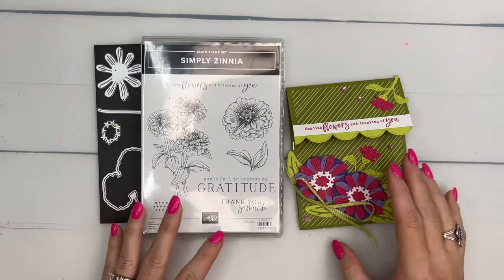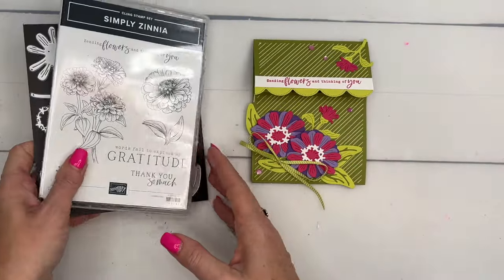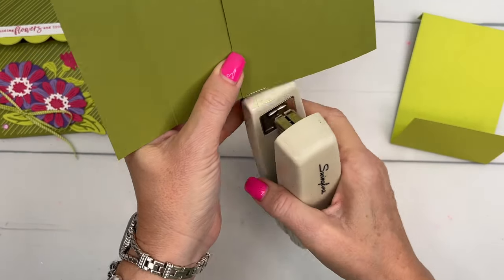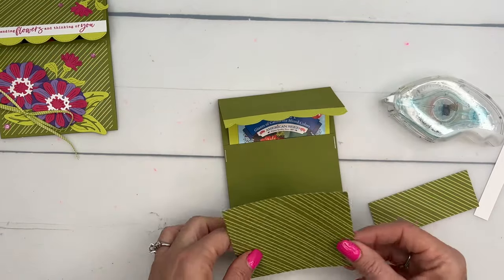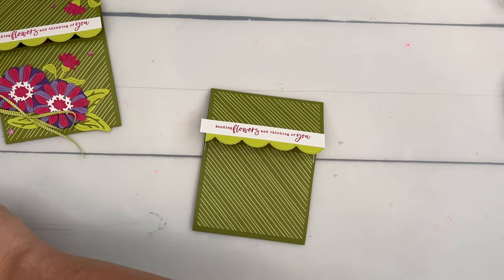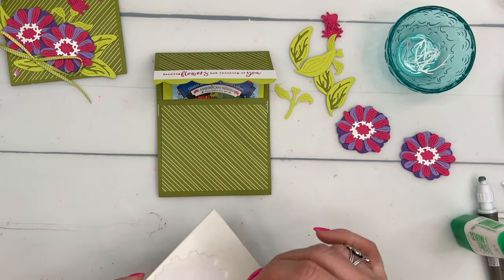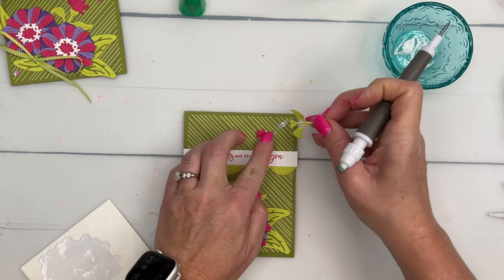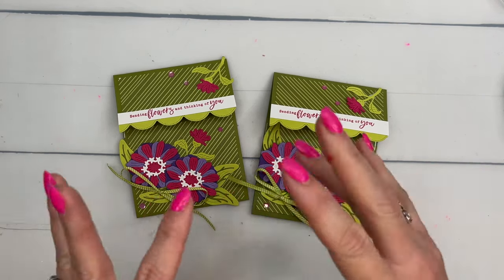Stampin' Up Seed Card